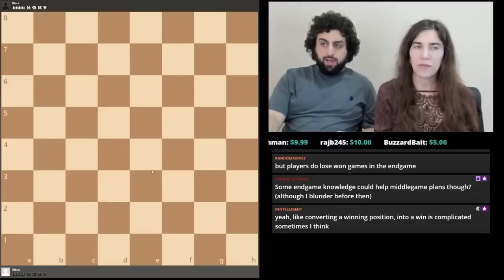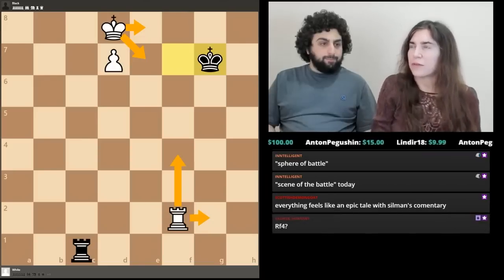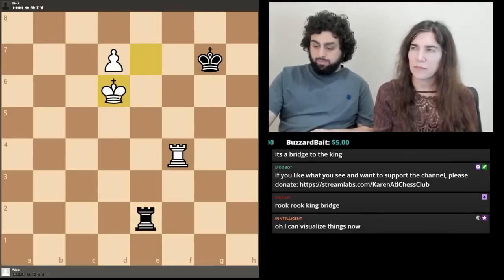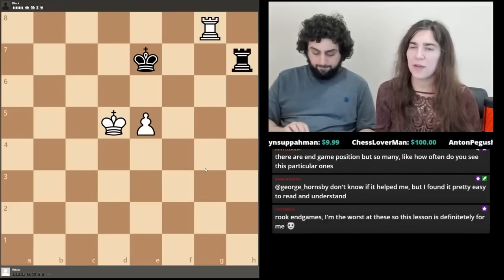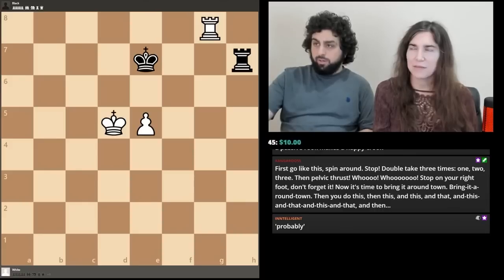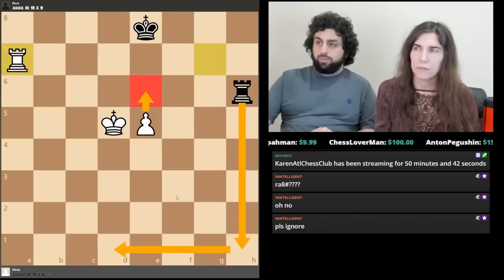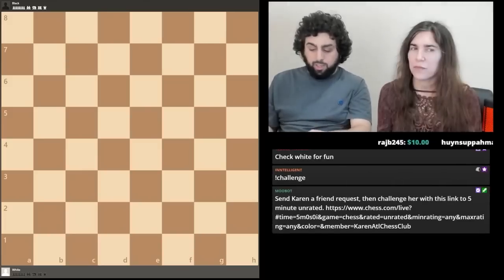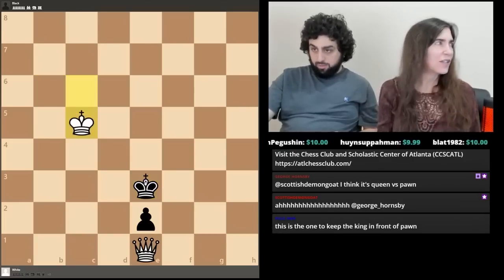Lecture 4: "Rook Endgames" Part 2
Check out the "Silman's Book Club" playlist on our channel for the comprehensive course! We will be posting these lectures regularly on Tuesday and Thursdays until the book is complete.

More streaming with Karen and Spencer. Parents be advised there might be occasional mature language but this video is appropriate for most ages.

Broadcasted live on Twitch on September 20, 2020. Originally posted on the CCSCATL Channel on August 25th, 2021.